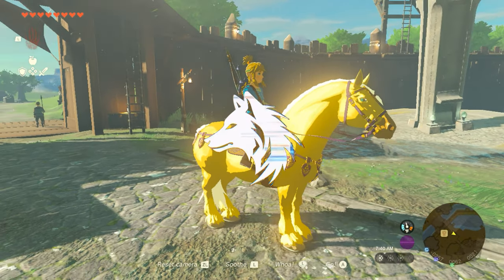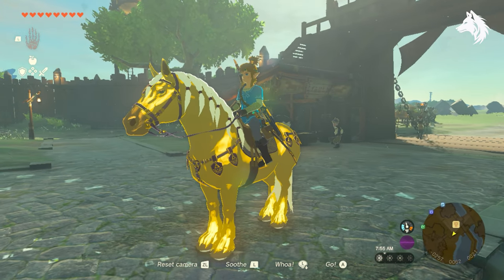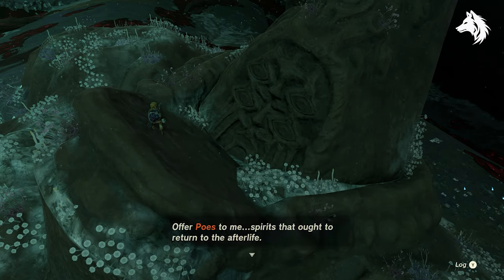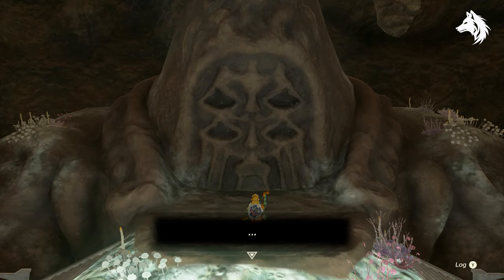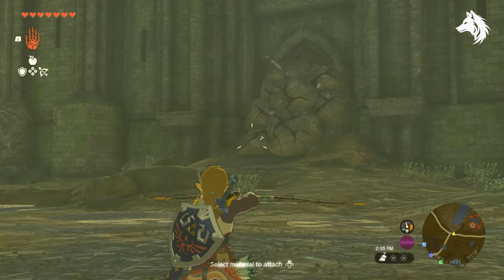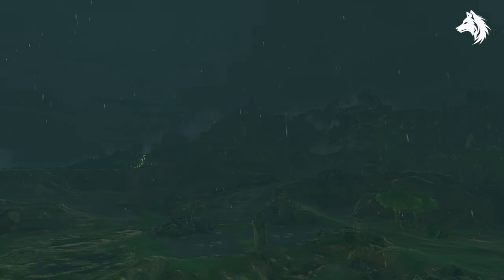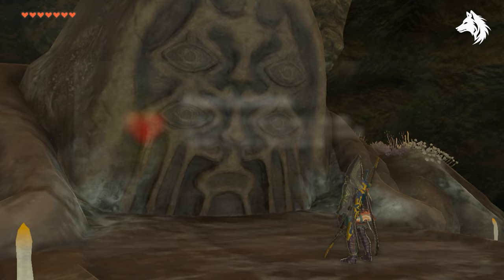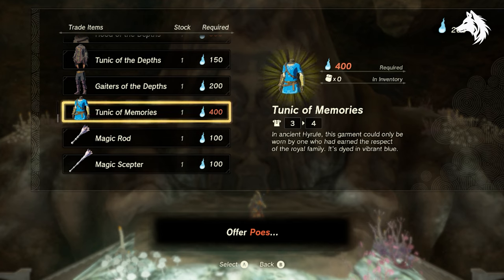Tunic of Memories Location (Champions Armor) Legend of Zelda Tears of The Kingdom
The location of the Tunic of Memories armour in Zelda Tears of The Kingdom. The armor piece is one of the toughest to get and is a nod to the old champions armor set from BOTW.  To get the armor you must follow the steps of getting the depths and dark armors and then follow the guide in the video.

0:47 Bargainer Statue
0:55 Trapped Under Water
2:28 Call from The Depths
3:50 Secret Heart Piece
4:10 Tunic of Memories